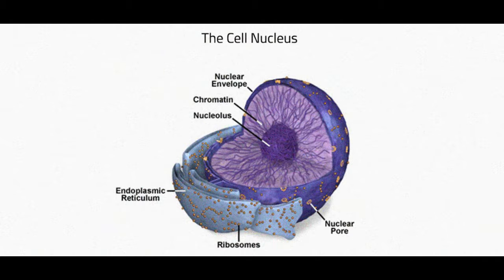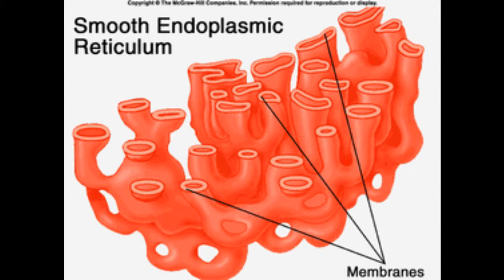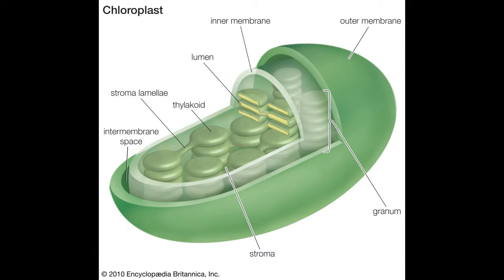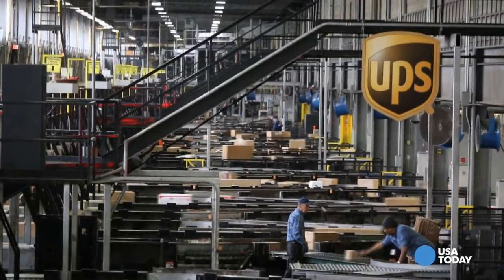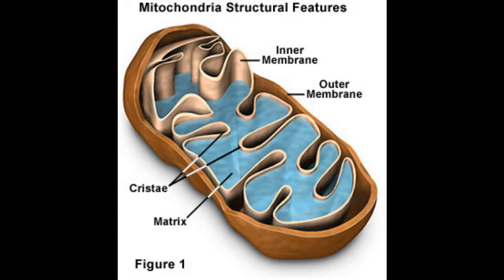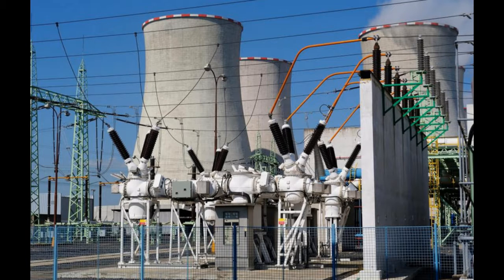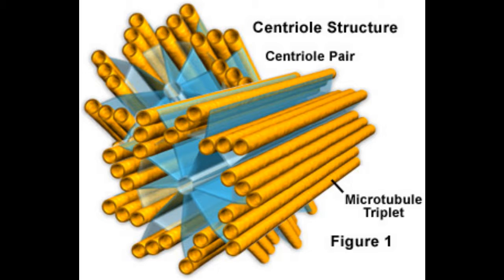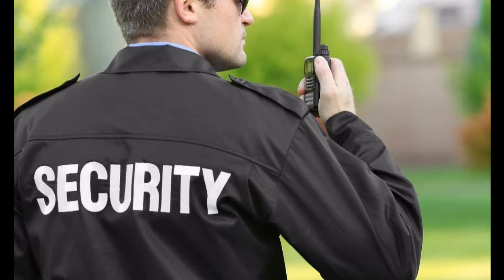Cell organelle video final product